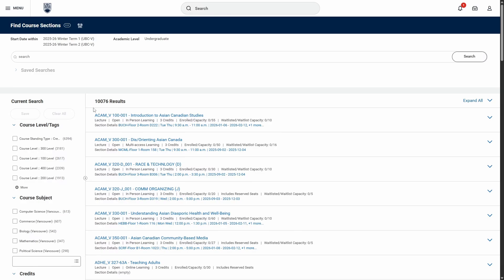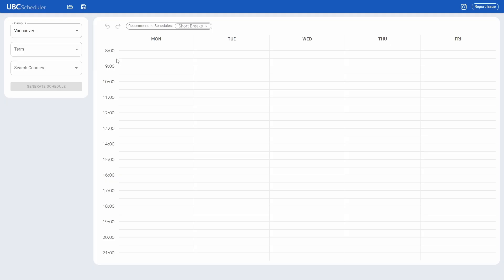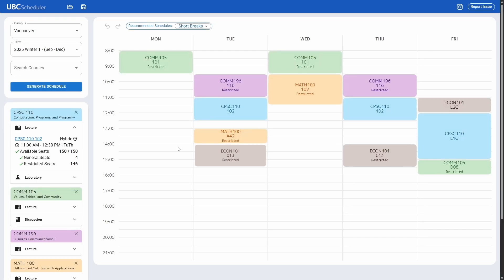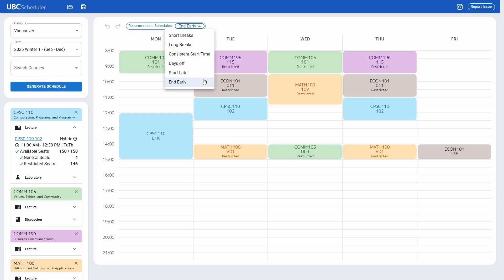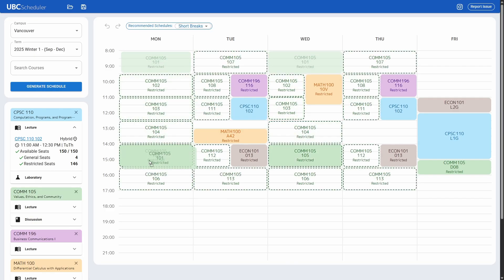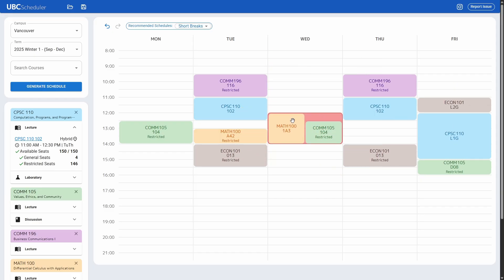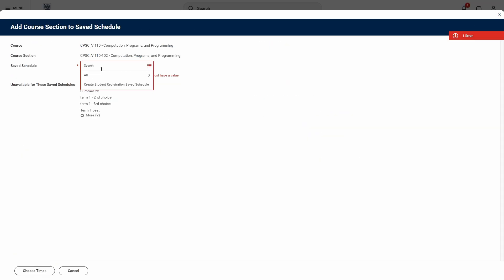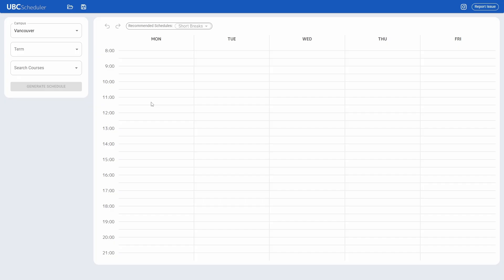How to Course Plan LIKE A PRO! | UBC Scheduler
Today, I'm showcasing the best way to plan your courses at UBC, with UBC Scheduler!

With this tool, you can easily plan out your timetable within 5 minutes! It's super simple to use, and it's FREE!